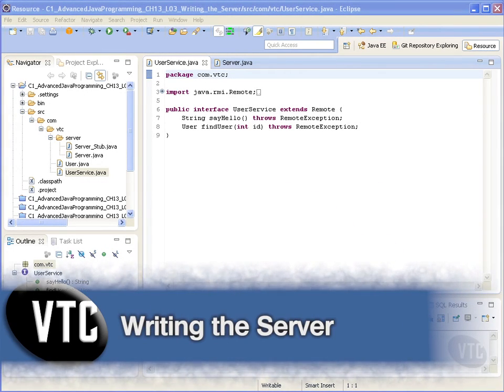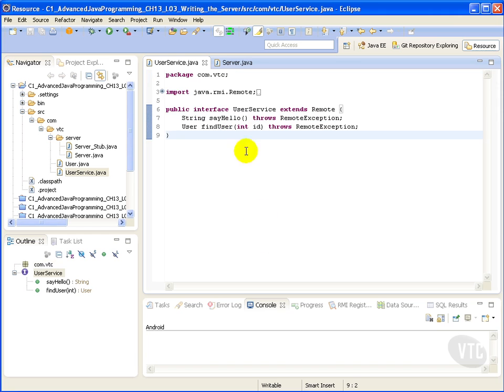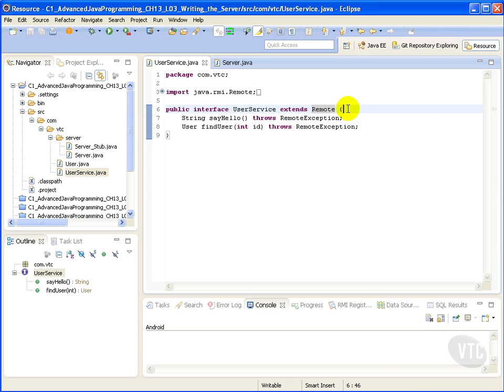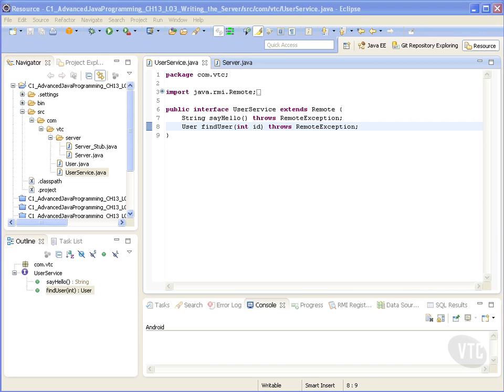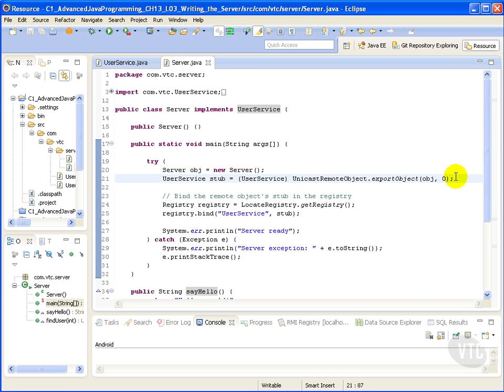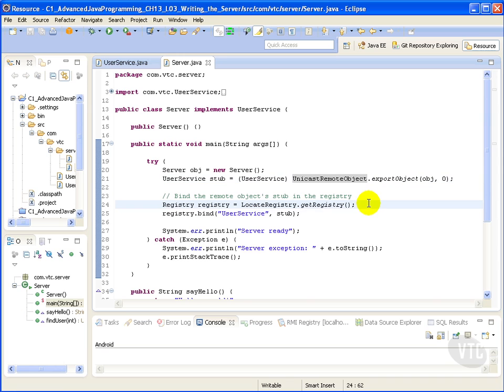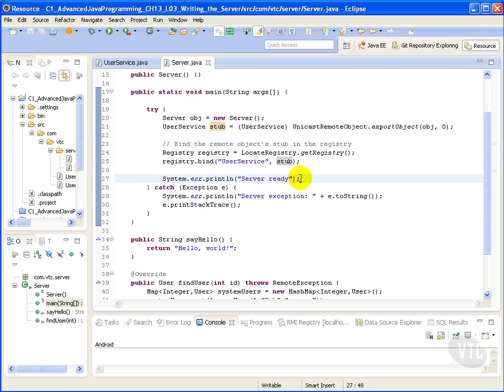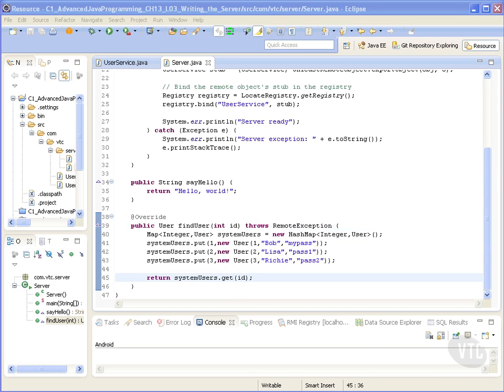VTC Player Advanced Java Programming Java SE 7, Writing the Server